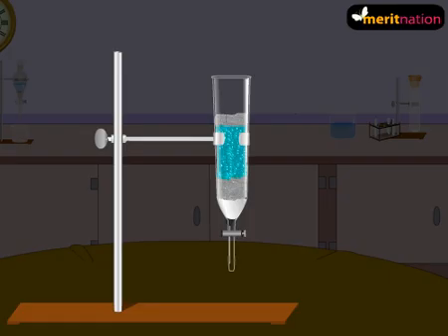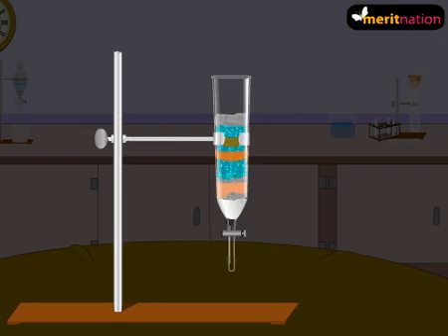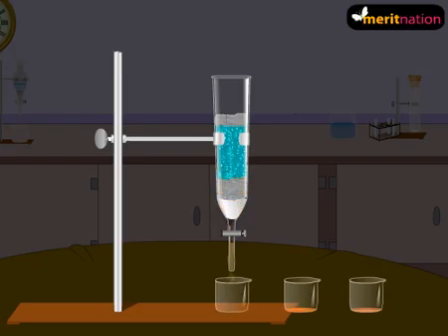Column Chromatography - Learning about how a column is constructed (Meritnation.com)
This video deals with the column chromatography. But before you see the animation starts we would like to tell you what chromatography is? Well, chromatography is a set of techniques used for the separation of mixtures. Chromatography deals with the interactions between two different phases, the 'mobile phase' and the 'stationary phase'. The separation is based on the speed at which the various components of the mixture move through the stationary phase.

Column chromatography is a type of cinematographic technique, wherein the stationary phase is present inside a column and the mobile phase containing the mixture to be separated is introduced into the column. In this video, we will be learning about how a column is constructed and how separation of the mixture is achieved. The column for chromatographic separation is constructed by first placing cotton at the bottom of a clean, dry column. On this, a thin layer of acid washed sand is placed to support the column. The stationary phase used in a column can be alumina, silica gel or cellulose. This stationary phase is mixed with a non-polar solvent such as hexane and is placed on top of the sand layer. The stationary phase is then topped again with a layer of acid washed sand. The mixture to be separated is then mixed with a highly polar solvent such as alcohol and is poured over the column. The individual components of the mixture are retained by the stationary phase differently and separate from each other while they are running at different speeds through the column.